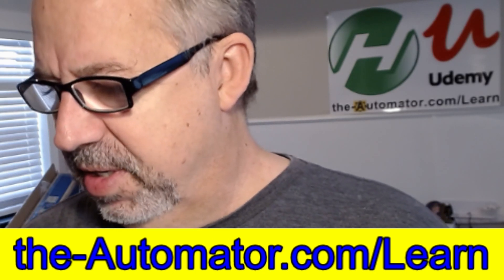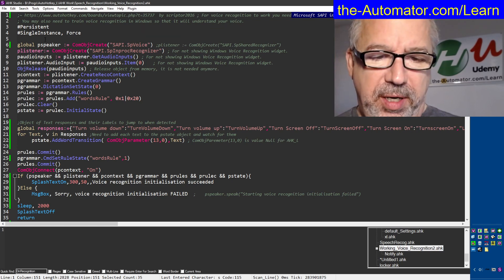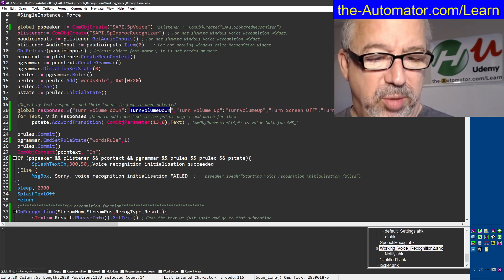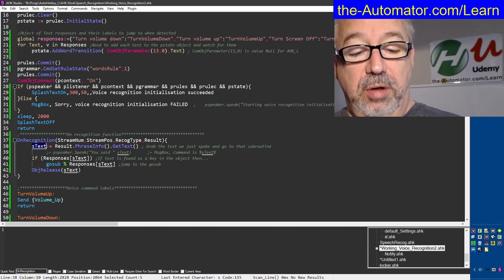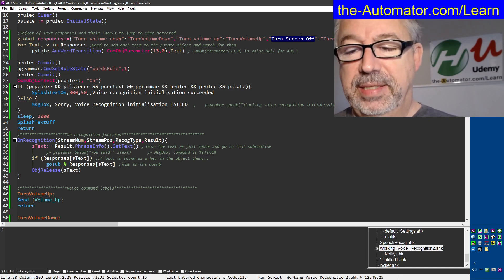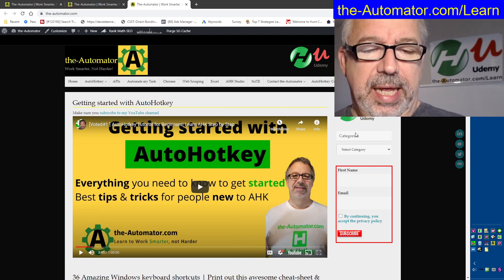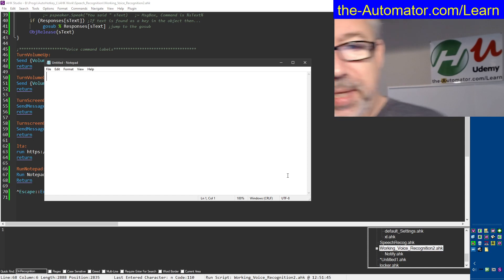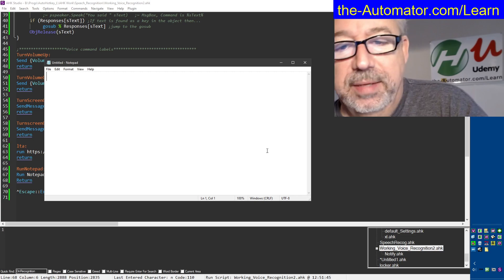AutoHotkey Tutorial: How to use Voice Recognition with AutoHotkey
In this AutoHotkey Tutorial I show how to use Voice Recognition with AutoHotkey.  I have Alexa devices throughout my home and love Voice Recognition!   In this simple AutoHotkey tutorial I show you how you can create an AutoHotkey script that will perform voice recognition on your PC.  This Free AutoHotkey script is a great example how easy it is to level-up your computer with AutoHotkey!

 Voice Recognition with AutoHotkey is really easy and works pretty accurately out of the box.  You might need to train Windows to recognize your voice, but that is pretty easy and fast.  Learn more about voice commands and voice recognition software to find better ways to control your PC